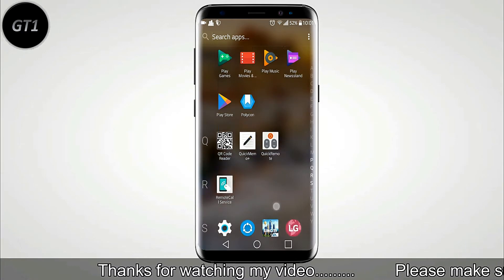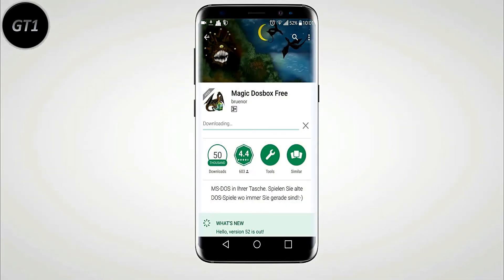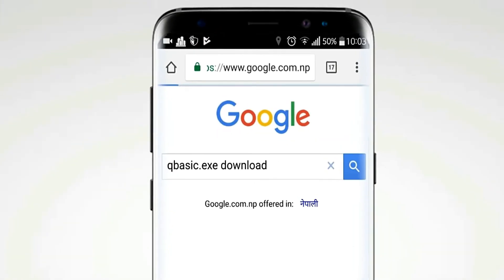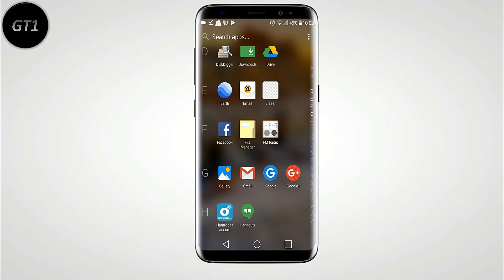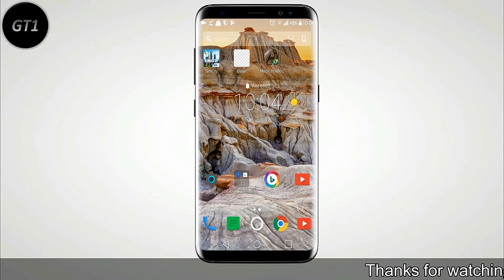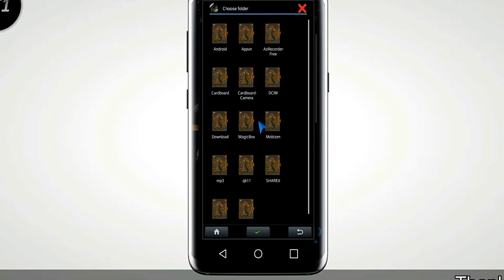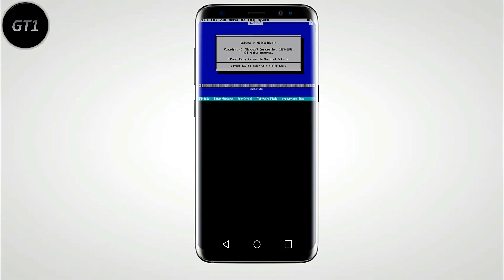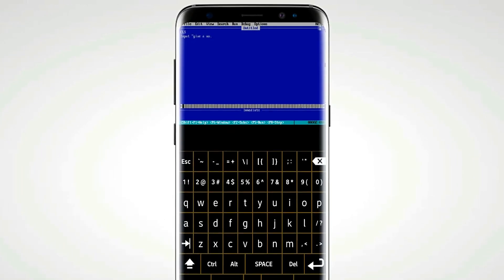How to run qbasic in android phone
Hello! In today video i gonna to show you, how to run qbasic in android phone.

Link:-
Qbasic .exe -